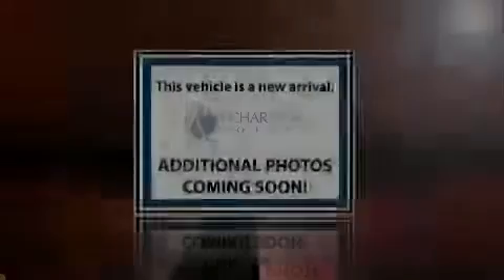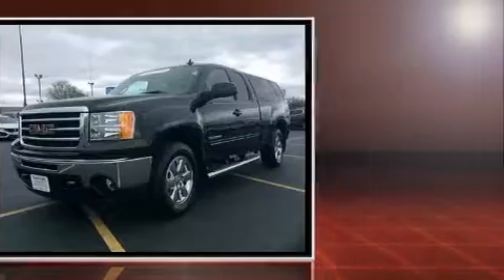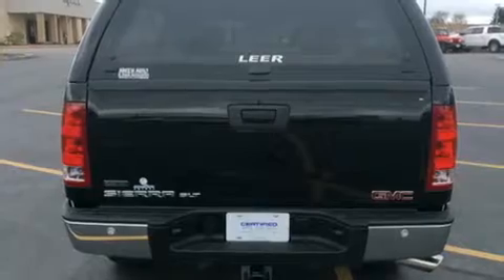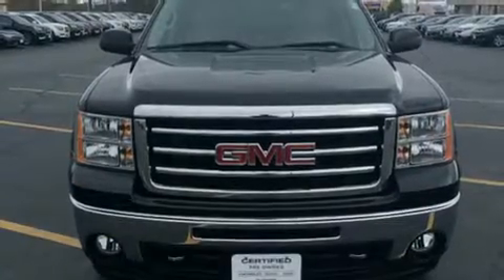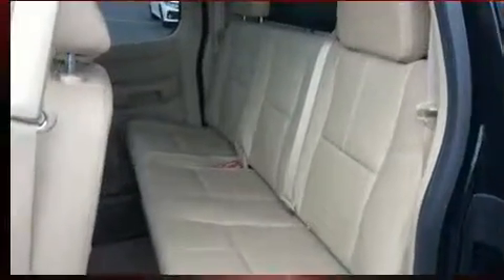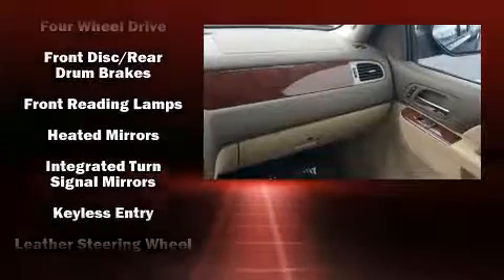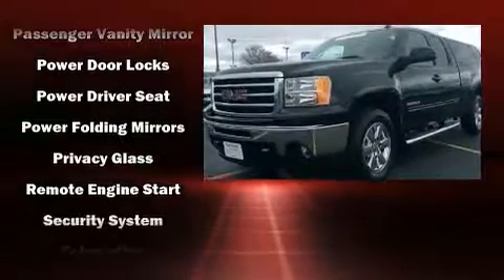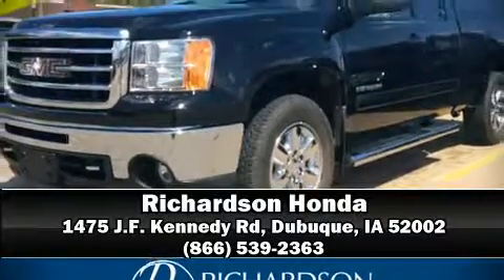2012 GMC Sierra 1500 SLT in Dubuque, IA 52002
Richardson Honda
1475 J.F. Kennedy Rd

Familiarize yourself with the 2012 GMC Sierra 1500. With fewer than 25,000 miles on the odometer, this vehicle proves competitive in its price class based on its condition and value. Smooth gearshifts are achieved thanks to the powerful 8 cylinder engine, and for added security, dynamic Stability Control supplements the drivetrain. Four wheel drive allows you to go places you've only imagined. Top features include leather upholstery, a power seat, an automatic dimming rear-view mirror, automatic dimming door mirrors, tilt steering wheel, power door mirrors, a trailer hitch, and more. Premium sound drives 7 speakers, providing you and your passengers a sensational audio experience. Safety equipment has been integrated throughout, including: head curtain airbags, front side impact airbags, traction control, ignition disabling, onStar, and ABS brakes. We have a skilled and knowledgeable sales staff with many years of experience satisfying our customers needs. They'll work with you to find the right vehicle at a price you can afford. Come on in and take a test drive!